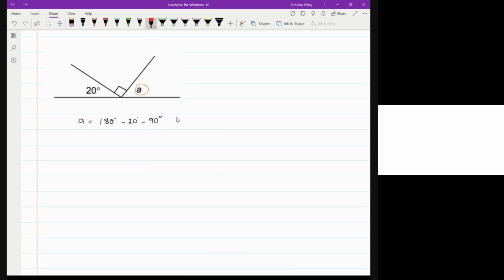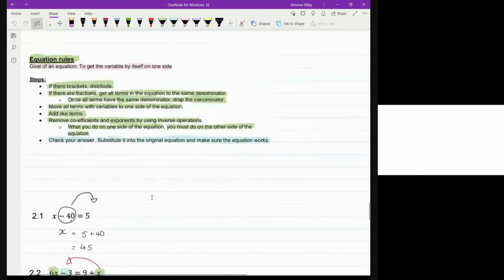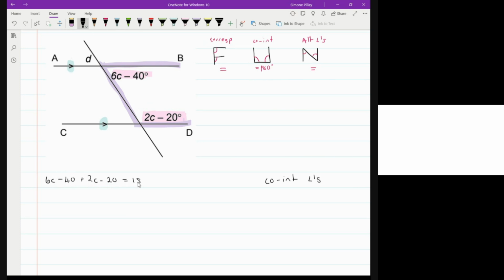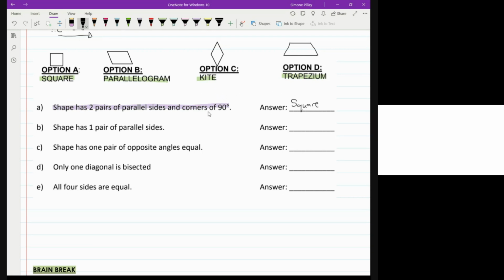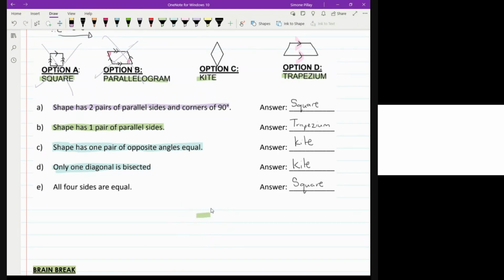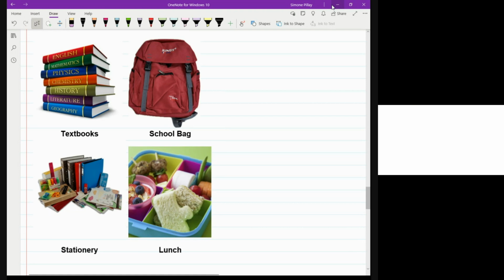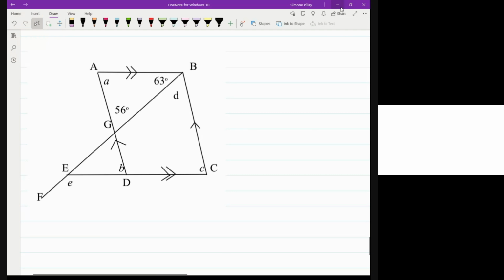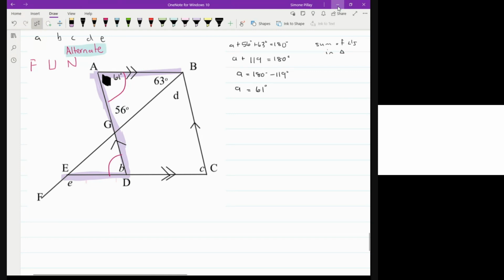Grade 8 - Revision of Term 4 (revising geometry)